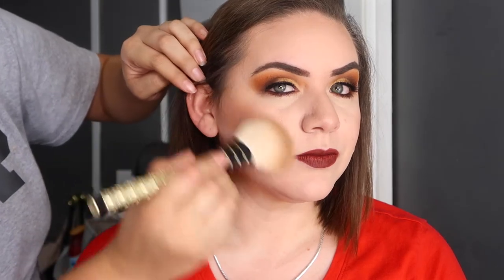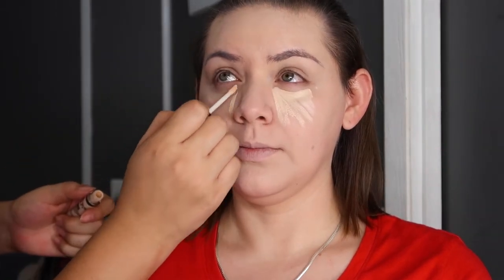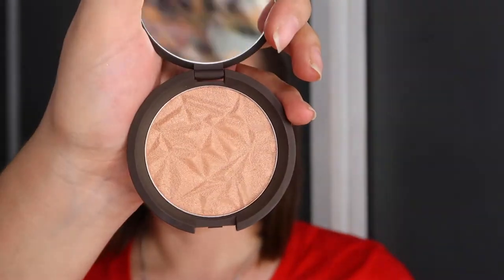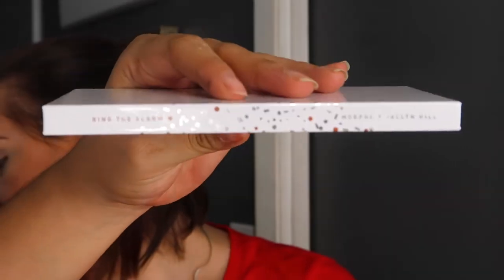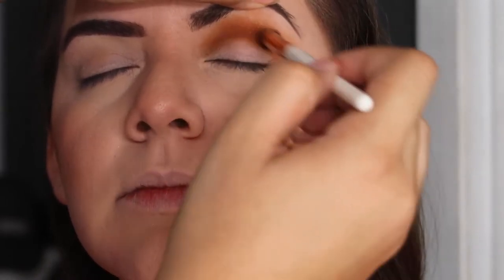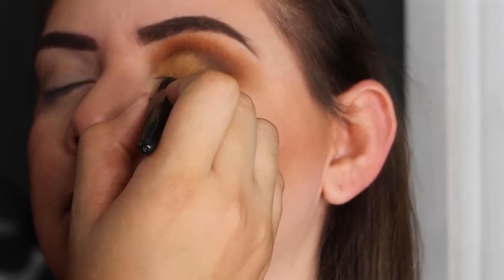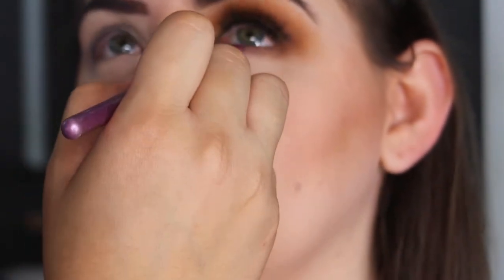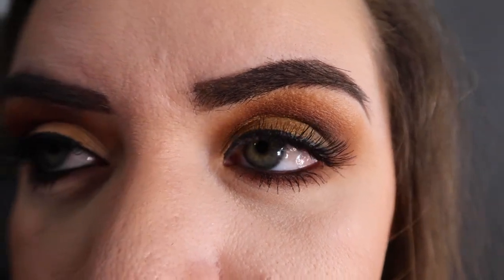Jaclyn Hill - Ring the Alarm | Sister, Fall Makeup Tutorial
L I K E this video for other beauties to find it easier 🎥🎨💄👨‍👩‍👧
We’re your average family documenting our life and the start of parenthood! we had our first baby... Grecia Giselle born December 27, 2016. I am married to my amazing hard working husband Bert. we’re high school sweethearts, got married when we were 18 & 20 years old. June 17, 2011. we hope to share pieces of our life with you guys and hope to one day look back on all these wonderful memories!!

Let's be PENPALS!
Bert & Lindsey
2101 N. US Hwy 83
Zapata, Texas. 78076
Join us on this NEW chapter of our lives!
S N A P C H A T 👻💛- thtgirllindsey0
F.A.Q.
what camera do i use to film?
-canon power shot sx 60 hs
-Sony a5000

xoxoxox, lindsey!! 😘❤️❤️😘